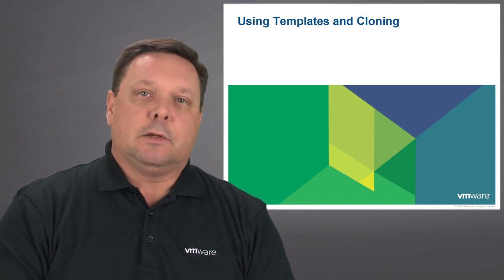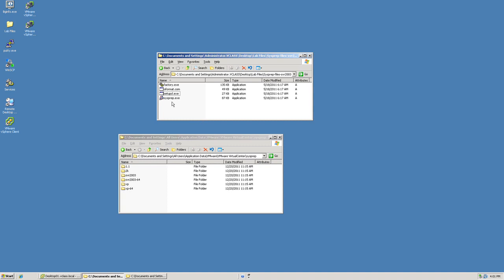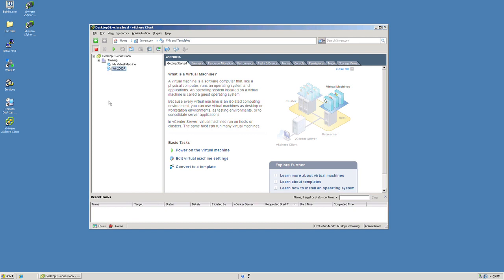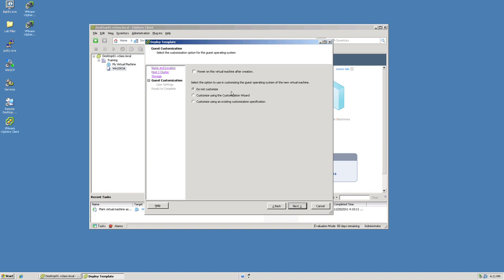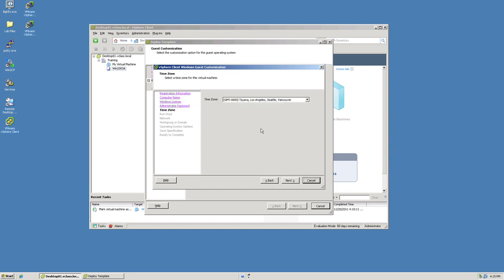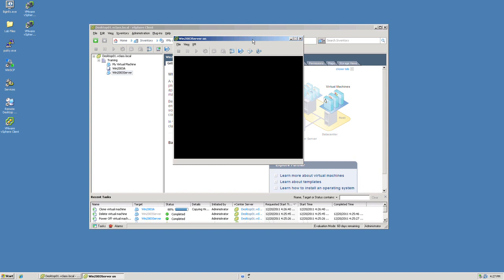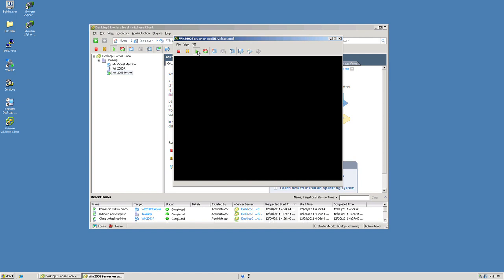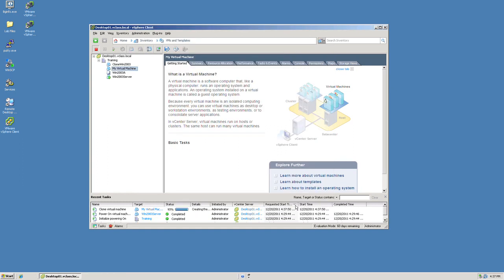VMware vSphere: VM Management - Cloning/Templating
-- Welcome to Using Templates and Cloning.Templates and cloning are techniques that we can use to rapidly provision a virtual machine over and over and over again. We are basically taking a virtual machine, making a photocopy of that virtual machine, with the option to be able to customize it to give it uniqueness, so we don't have duplicate IPs or duplicate names, or in the case of some Windows guest operating systems, potentially duplicate SIDs.